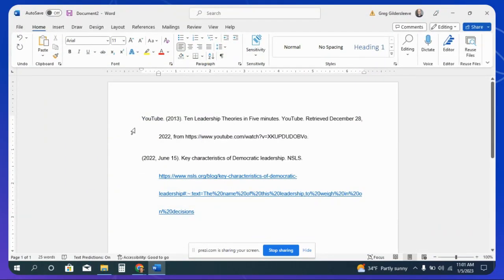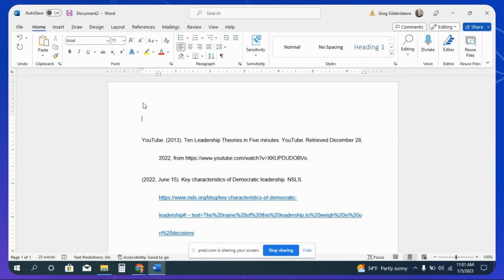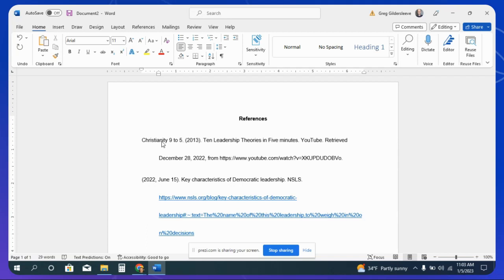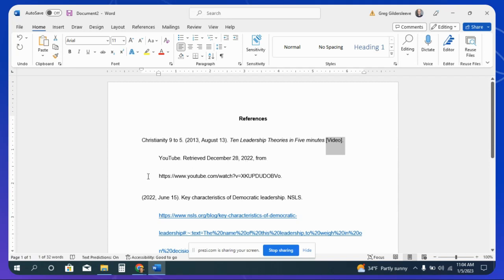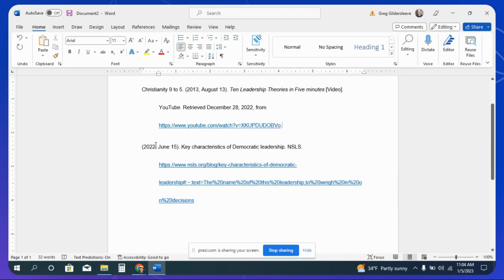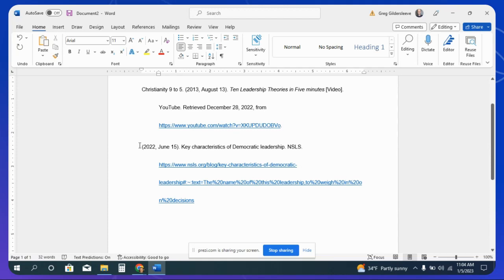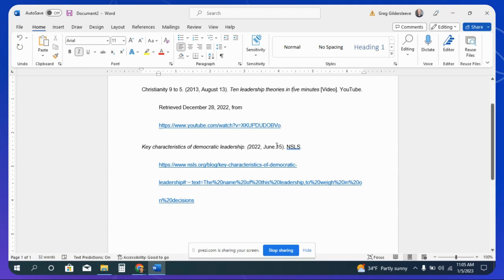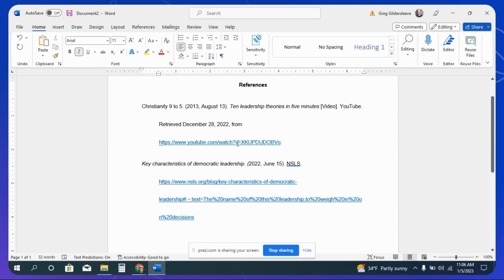EN 261 W3 Addendum Textbook Models and Citations